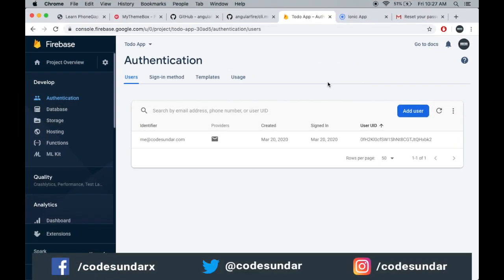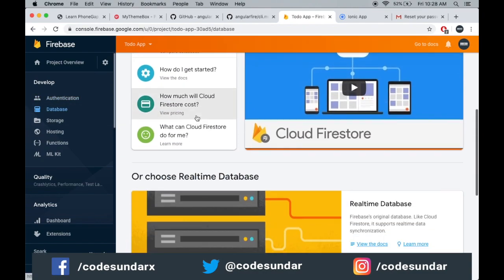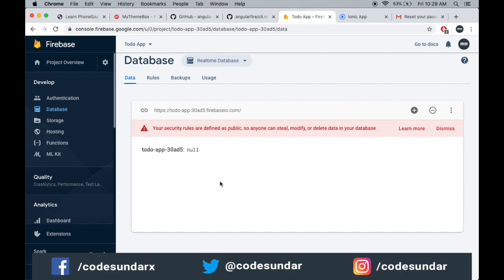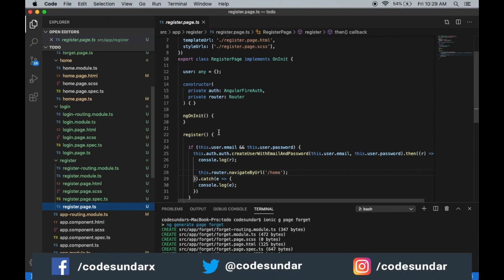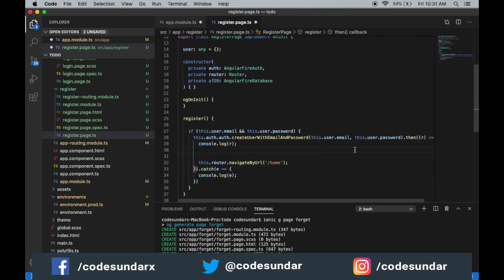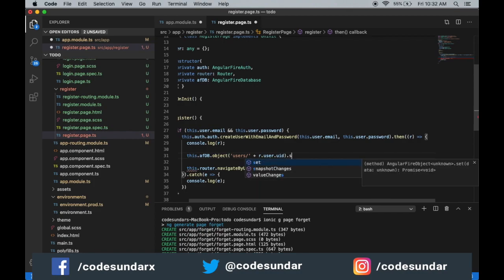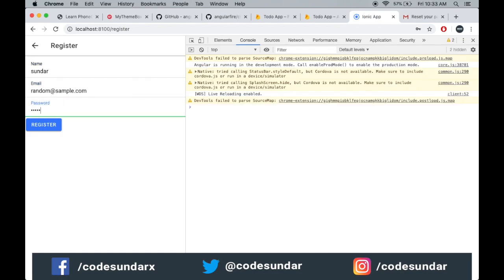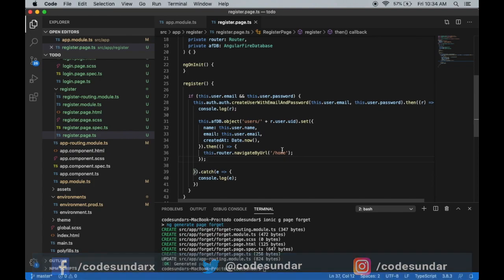Ionic Firebase Tutorial - Working with Realtime Database - codesundar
A Step by step tutorial for implementing firebase realtime database in your ionic apps.

⚠️ Due to technical issues, I'm no longer working on this channel. Please visit that channel for the latest & updated content ⚠️

- Configure realtime database in ionic
- Read/write data from realtime database